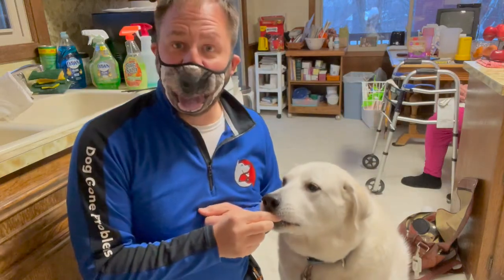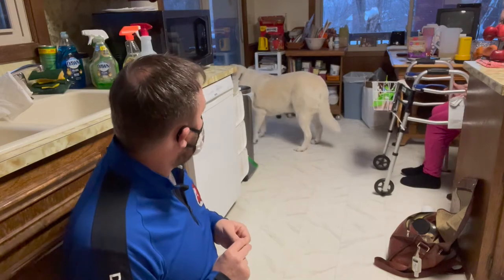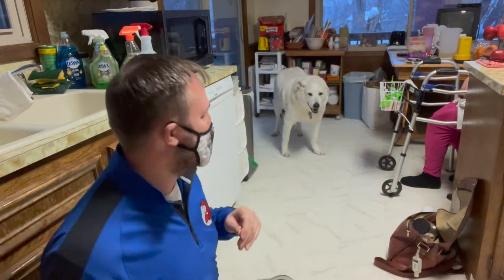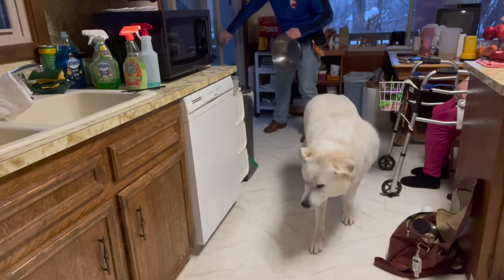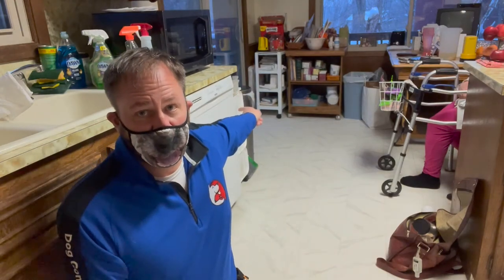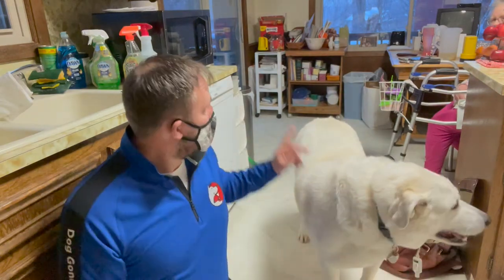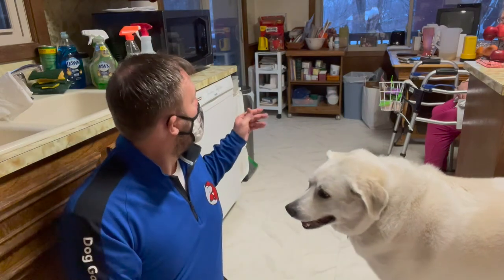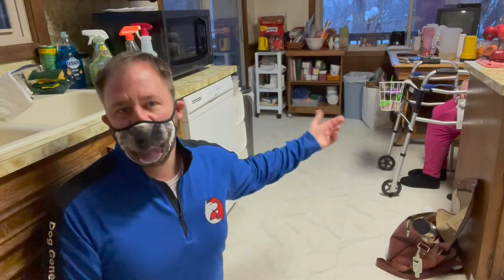Training Jack to Come in From the Yard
For this Omaha dog training session we were called in to help an Emotional Support Animal named Jack, a 6 year-old Great Pyrenees mix who has stopping coming in from the back yard when his guardian calls him.